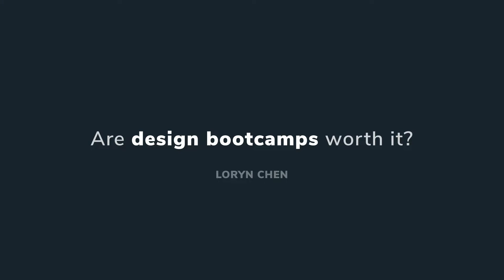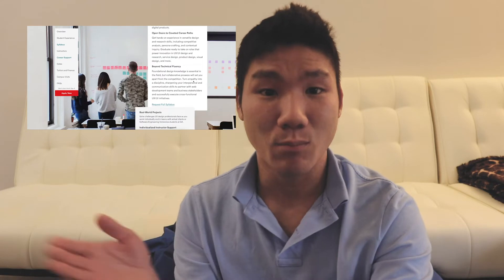Are UX Design Bootcamps Worth It?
In this video, I talk about the pros and cons of attending design bootcamps.

Pros:
1. You learn so much in such a short amount of time.
2. Really great projects.
3. Build strong and intimate relationships with the community.

Cons:
1. Money.
2. You learn so much in such a short amount of time.
3. The opportunity cost of doing your own thing.

Verdict:
If money is not an issue, then YES they're worth it.

If you're even a little bit on the edge, then NO they're not worth it. There are plenty of free resources online to learn from. There are also great free communities online on Facebook, Slack, and Discord where everyone is super willing to help you on your journey. Don't be afraid to reach out to someone!

If you want some design guidance and career advice then I'd be happy to chat!

Hey, I'm Loryn. I'm a UX Designer at Walmart and I love creating beautiful things! I make videos about ux design and everything from a designer's perspective.